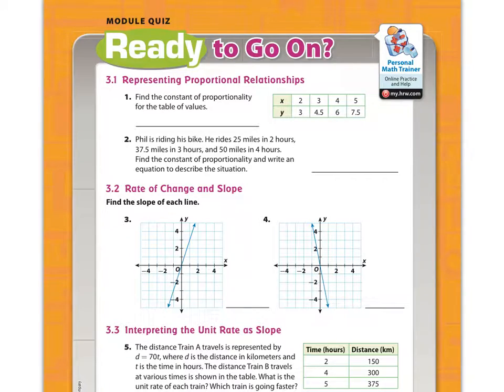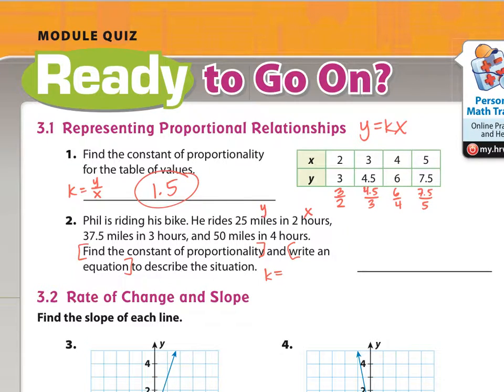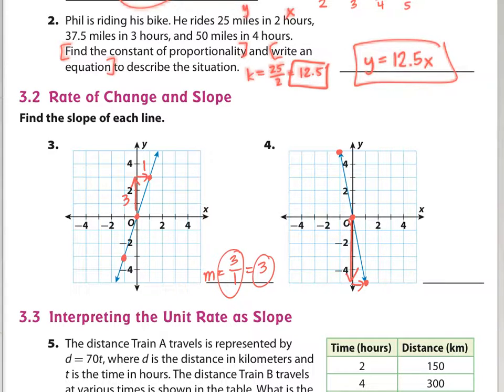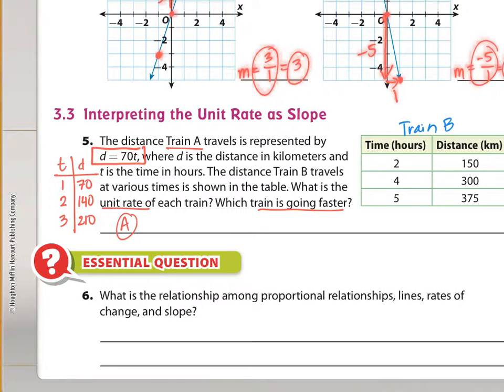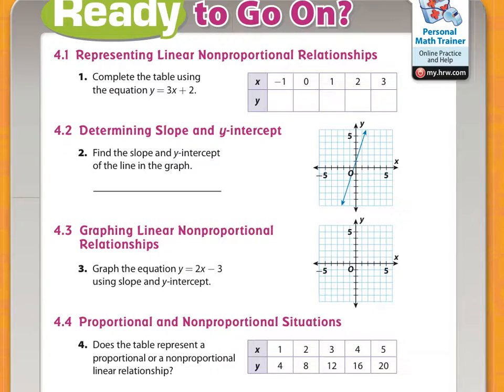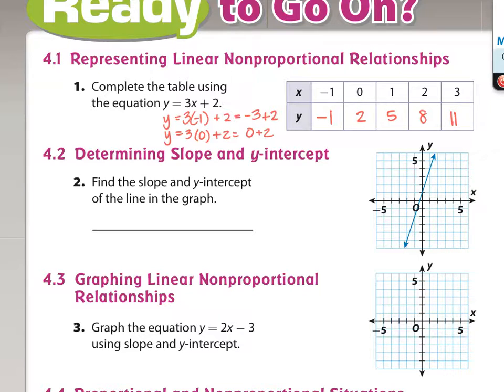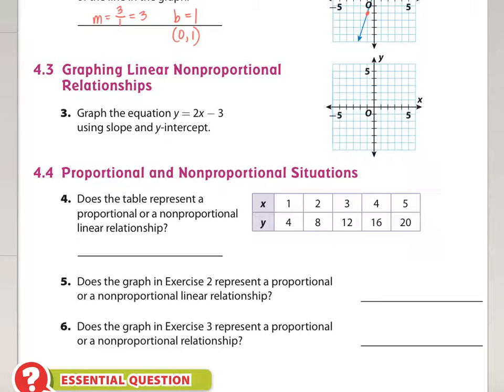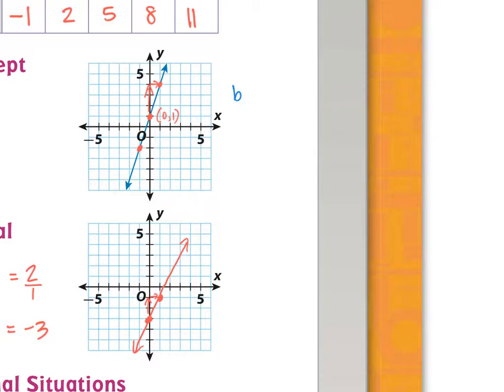HEMS Math 8 Module 3 and 4 Review